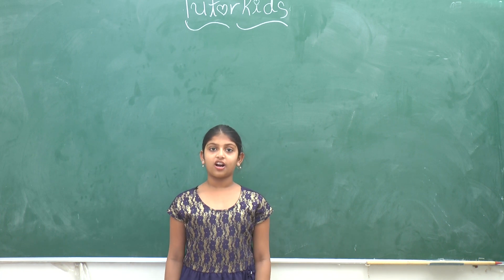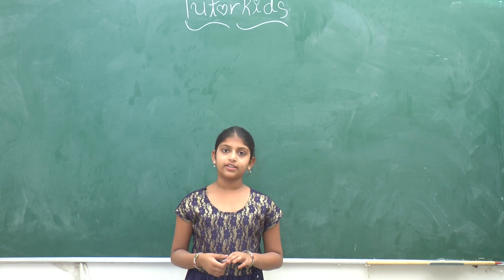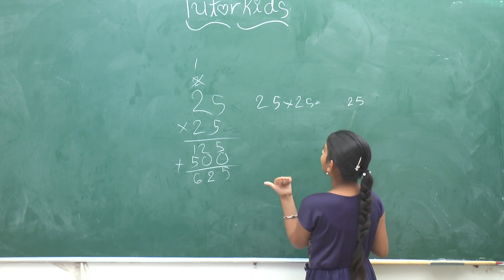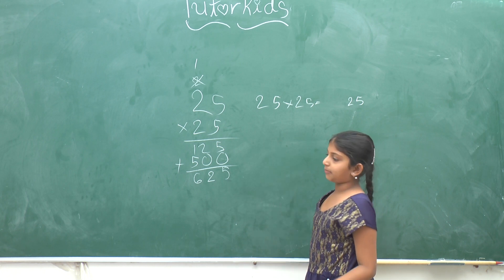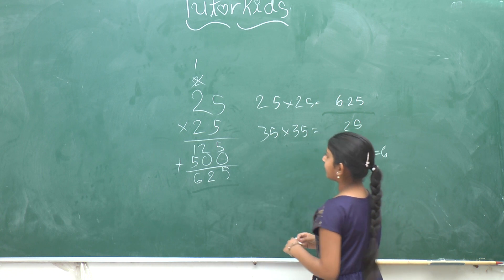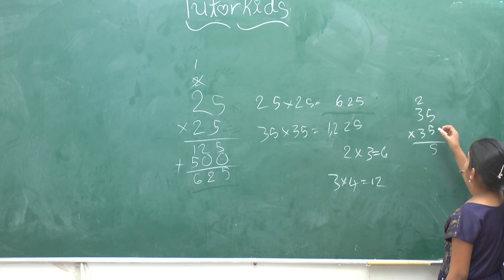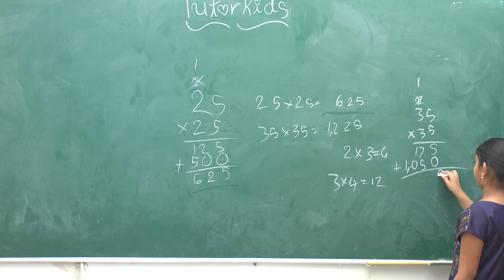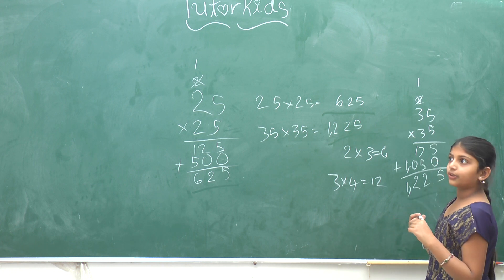Math Tips and Tricks To Find Square Of Two Digit Number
A quality product From Sakalavidya.com
This channel is completely meant for kids which is being organised by       team of kids.